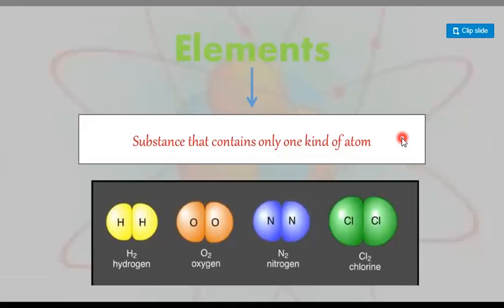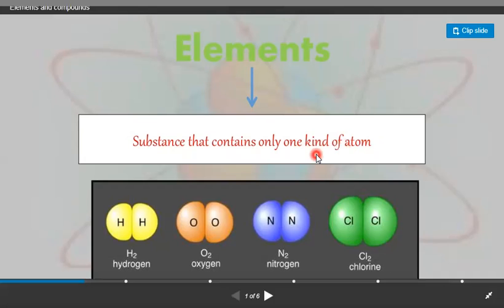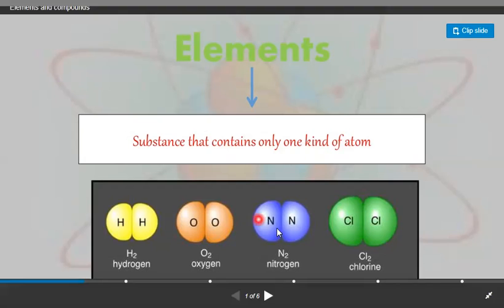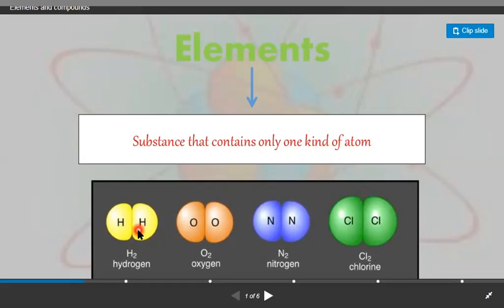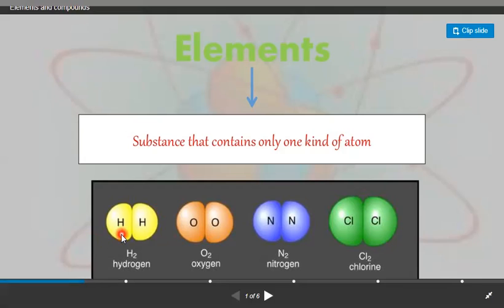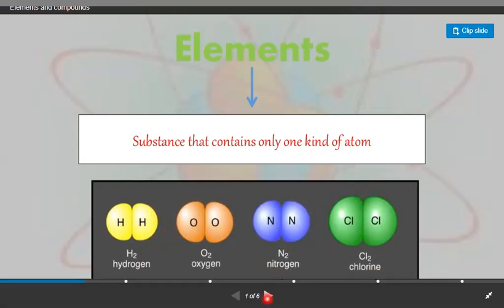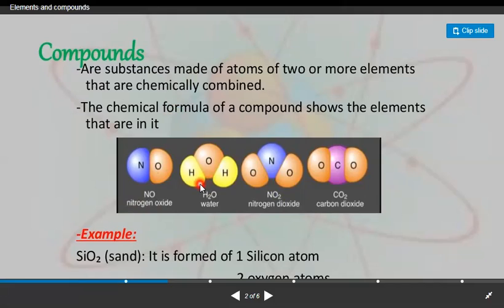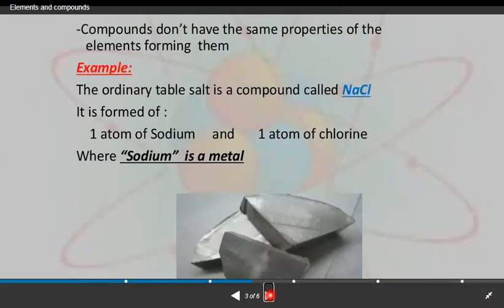Class 9th chemistry-2